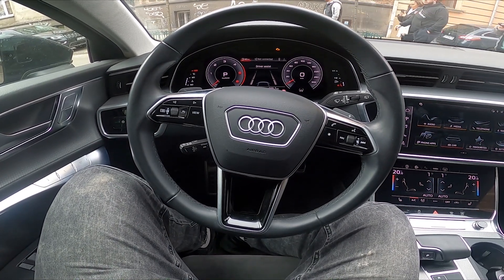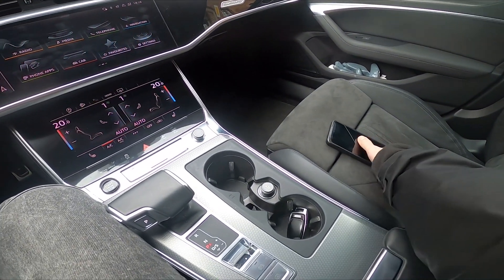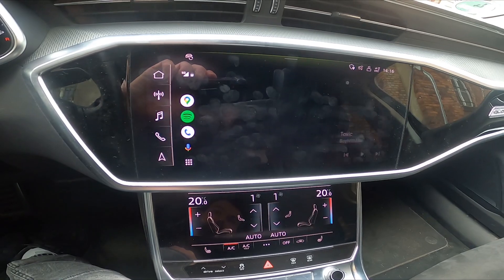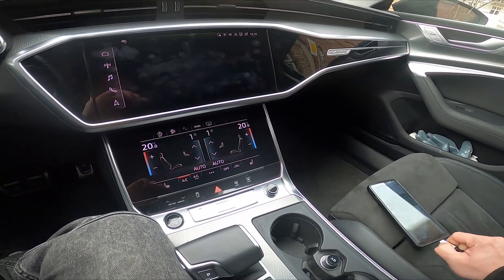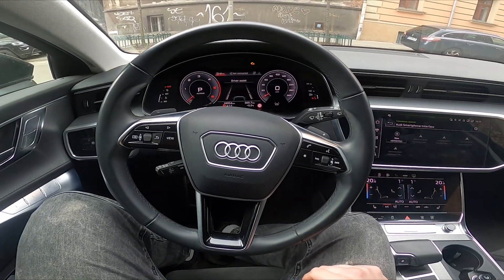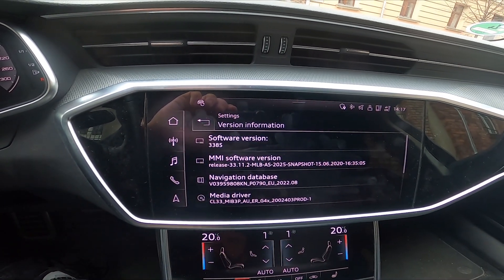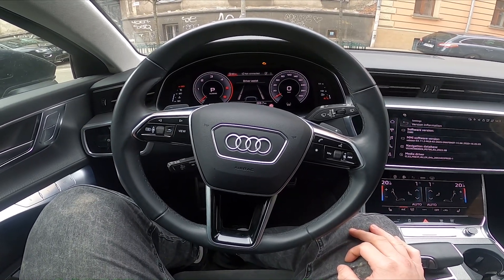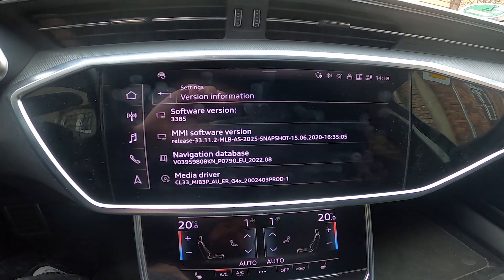Why Android Auto Doesn't Work in Audi A6 C8 ( 2018 - now ) via Bluetooth? | Solution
Find out more info about Audi A6 C8 ( 2018 - now ) :
Would You like to know how to fix the Android Auto Bluetooth problem in Audi A6 C8? Thanks to Android Auto You'll be able to use Your phone remotely by car system. Follow the video above to learn how to fix the Android Auto Bluetooth problem!

How to Fix Android Auto? How to Connect Android Auto via Bluetooth?

Years of Production:

2018 – Until Now

Generation:

VIII Generation ( 2018 - Until Now )